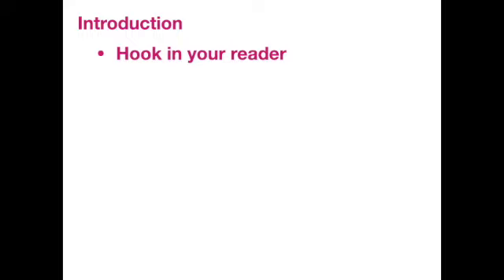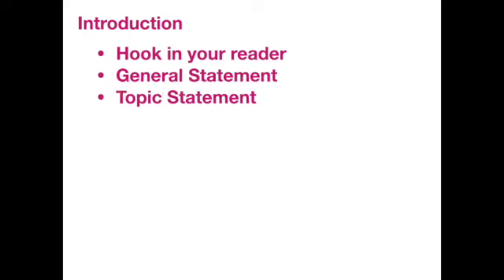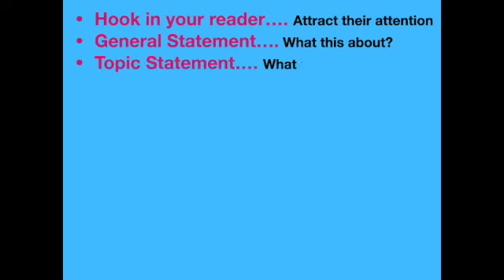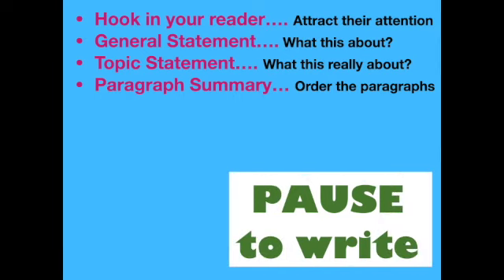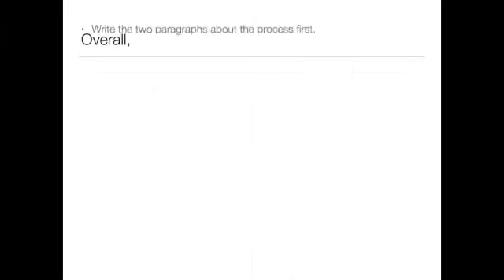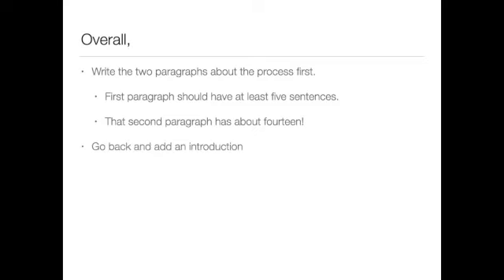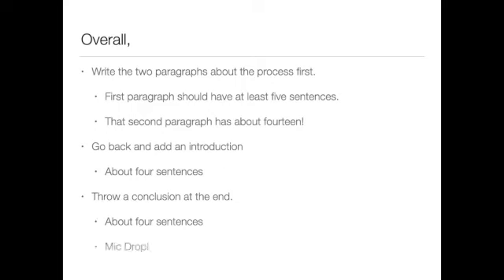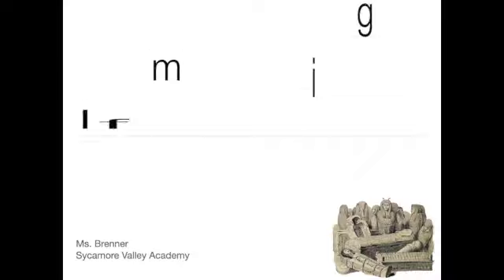Sequential: How to Make a Mummy: Part Three: The Introduction and the Conclusion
Sequential Writing How to Make a Mummy Part 3
This video is where student add the introduction and conclusion.

This is a lesson for Grade 4 Grade 5 Grade 6, nonfiction writing, informative writing, and the different structures of writing. You have cause-and-effect, compare and contrast, problem solution, main idea and supporting detail, narrative - there's lots of different structures and often times students confuse them. So, I have this little video series here to help students clarify and practice different writing structures.  This video is a tutorial on how to write a sequential using the topic of how to make a mummy.

Don't forget to watch Part One and Two!